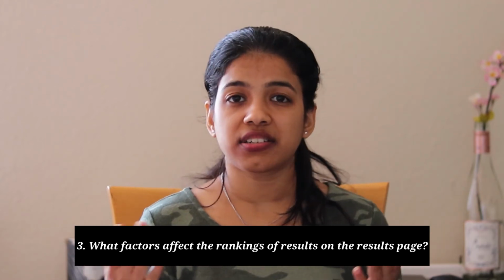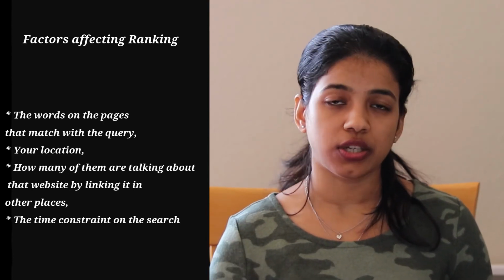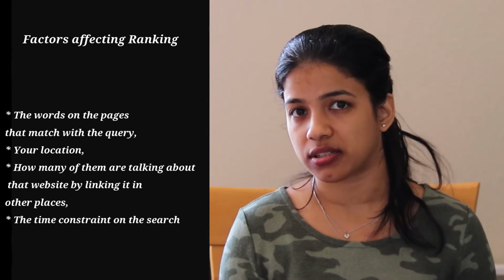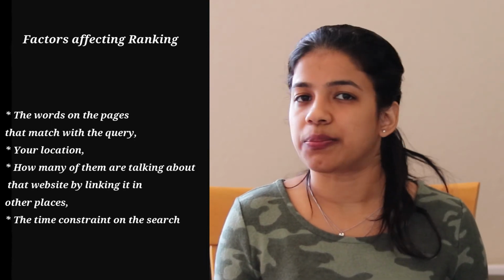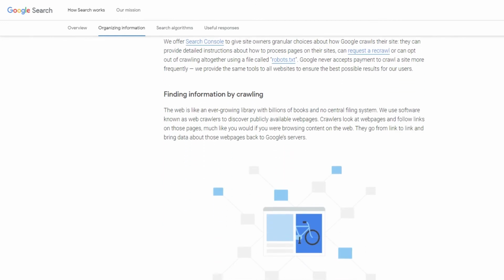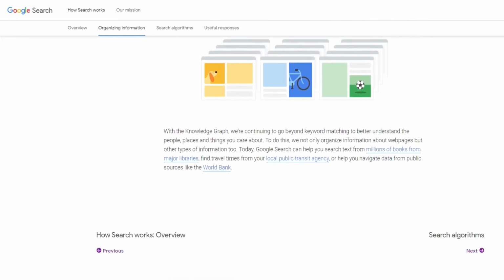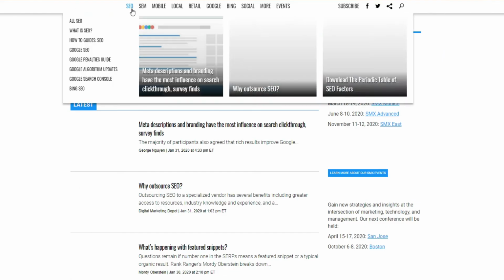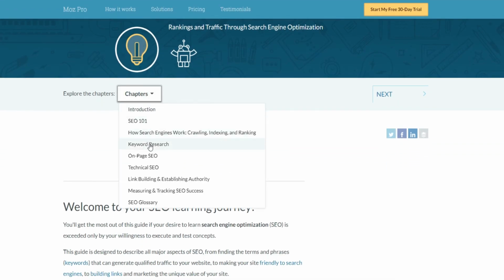How Google Search Works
Hello,

The Search Engine was developed with an objective to understand what exactly is the query and provide accurate results.

I have divided the topic into three parts:
1. What happens with all the contents that are published on the internet?
2. What happens when we search?
3. What factors affect the rankings of content on the results page?

The very first function of a search engine is to Crawl, looking for content or data that is posted on the internet.
For the Google search engine, they have google bots - a web crawling software that collects links from the web to build a searchable index for the Google Search engine.
The second function of the search engine is Indexing.
It is a massive database of links and web pages that these Crawlers have discovered.

2. What happens when we search?
The search engine tries to match the words that you have typed to the web pages, images or video titles that match with it and show the results to you.

3. What factors affect the ranking of the pages?
There are several factors that are taken into consideration and various algorithms that function while ranking the results and surprisingly only a few factors are revealed.
Some of them are:
The words on the pages that match with the query,
your location,
How many of them are talking about that website by linking it in other places,
the time constraint on the search i.e whether you are searching for some time-sensitive information (example: recent news or about an event) or general info (example- meaning of some word, the lyrics of the song)